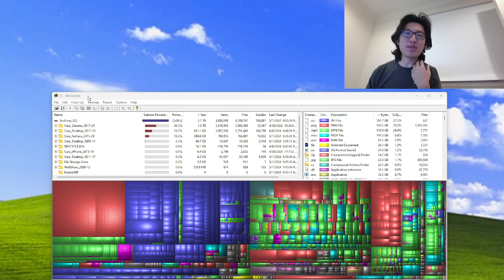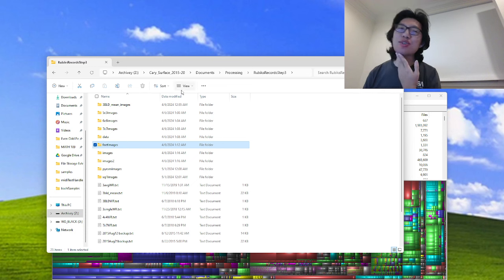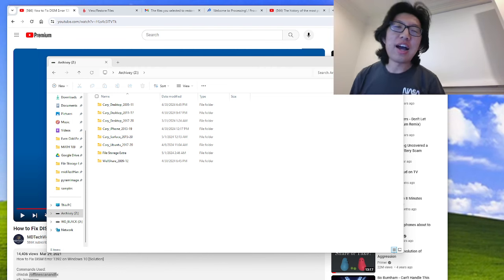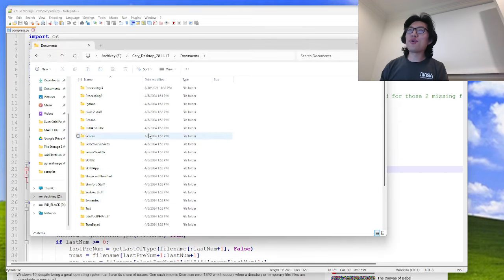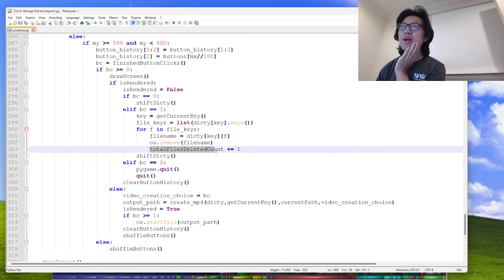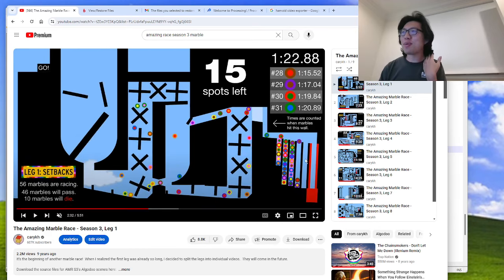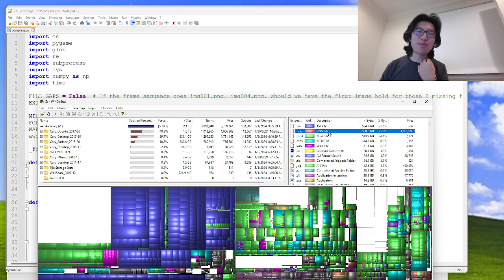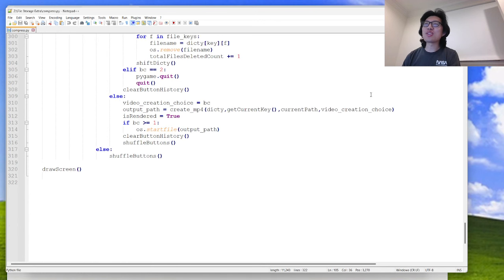I lost a bunch of files again. Does anyone have tips?(deleted at 8:12-9:12) (3am unedited ramble)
Note: At 5:04, the "feetImages" folder definitely looks sketchy, but it's just the history of the fastest Rubik's Cube solves performed with feet, which became this video

The summary: Since 2011, I have used Processing (Java sketchbook) to generate videos (animated bar graphs, timers, Conway's Game of Life, 3D cityscapes, etc.)  From 2011-20, I would have Processing generate image sequences (one image per frame) for these videos. But that means that a 5-minute 60-fps video requires 18,000 image files to be rendered. Each is small (maybe 20 KB), but that adds up, and file overhead means those folders are slow to copy and backup (e.g. with Backblaze). In 2020, YoyleSpartan taught me about Hamoid's Video Exporter, which allows Processing to export directly to video, and ever since then, I've exclusively used it to generate videos. No more image sequences.

Anyway, in my time in 2011-20, I probably made hundreds of image sequences, ranging from 100 images to 60,000 at the max. That is why there are 3.7 million files on my drive.  This has caused problems, like Backblaze struggling to back it all up. So a month ago, I came up with the idea of writing a Python script that searches for image sequences, and converts them into .mp4's as seamlessly as possible!  20,000 .pngs to 1 .mp4 saves a ton of space and filecount.  Here's the GitHub repo of my code for that

I ran this code successfully on 100+ image sequences, and I was able to shrink my backup by at least 500,000 files (and also 100 GB? Not sure about that) It was working fine and dandy for an entire day, but then I noticed that the command prompt would claim that "XYZ/ABC folder is corrupted and can't be opened."  That would strike me as odd, because I could open the folder and access the files just fine in Windows File Explorer. So, I Googled the error message and found this video which recommended running "chkdsk /offlinescanandfix". After about 30 seconds, I noticed it produce hundreds of messages like "Deleting index entry College_thing.txt in index $I30". Concerned, I looked in File Explorer, and sure enough, all folders labeled A-P in the Documents folder of my 2011-17 backup were gone! Interestingly, folders labeled P-Z were still there, untouched as far as I can tell.

That's the gist of it. Questions: Is chkdsk known for deleting files super quickly like that? Was I silly for running my image-sequence-compression Python code so willy-nilly all over my drive? Do we think that's what's to blame for the folder corruption? How do folders and files get corrupted anyway, and what's the safest way to remove/de-corrupt them?

I don't expect anyone to have all the answers, but any discussion will help. Thanks for reading this far into it!